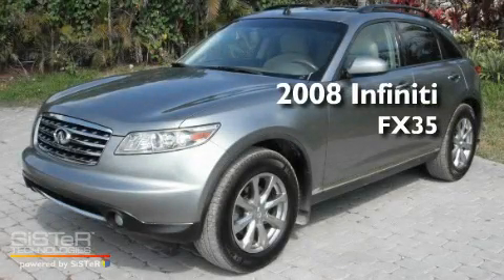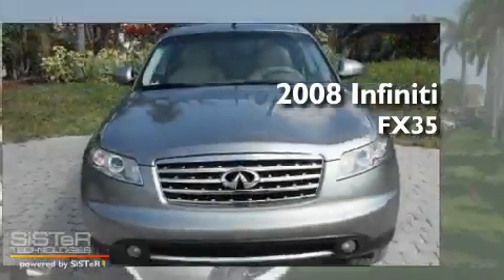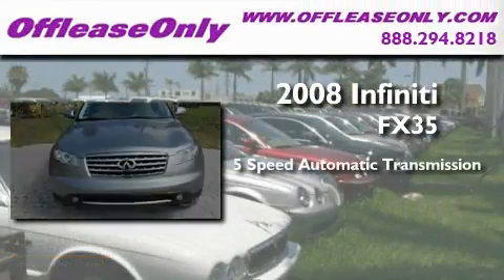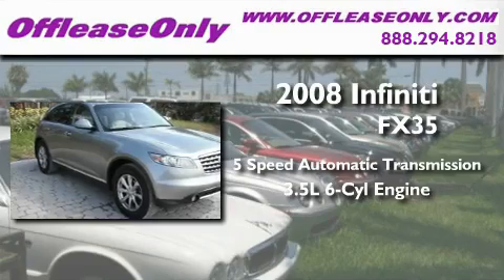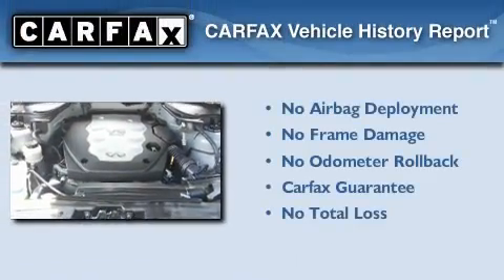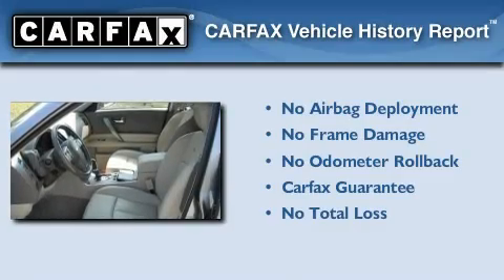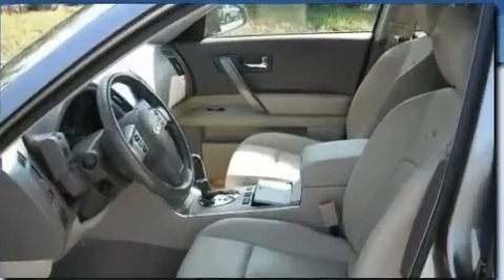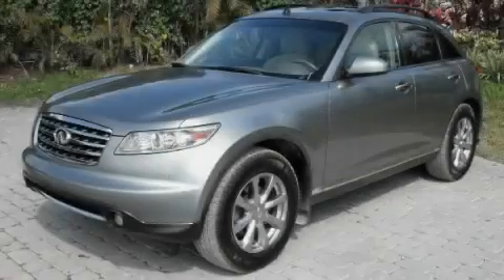Pre-Owned 2008 Infiniti FX35 Ft. Lauderdale FL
Year : 2008

 Make : Infiniti

 Model : FX35

 Engine : Gas V6 3.5L/

 Trans . : Automatic

 Exterior : Diamond Graphite Metallic

 Miles : 41,042

 Interior : Wheat

 Stock : 31208

 Offleaseonly.com

 3531 Lake Worth Rd

 Pre-Owned 2008 Infiniti FX35 Lake Worth FL